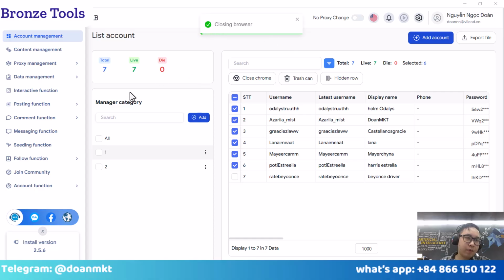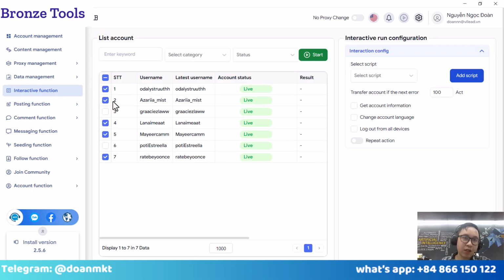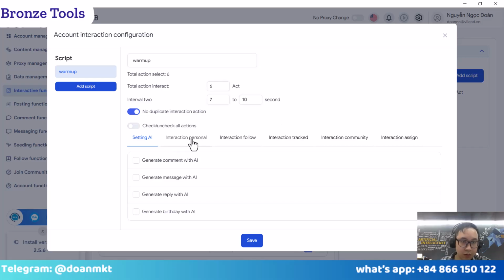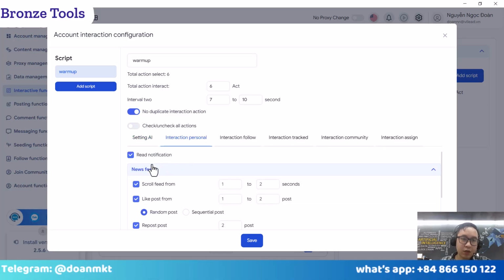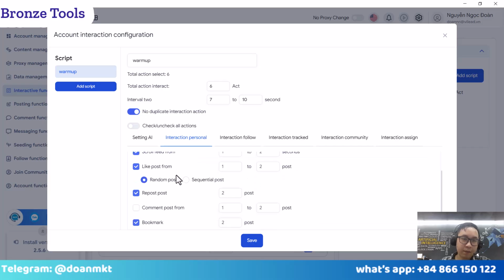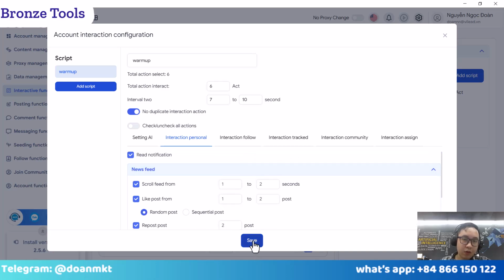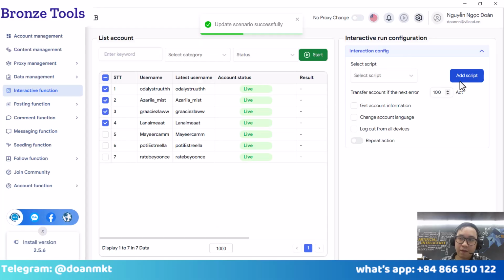How to Warm Up Twitter Accounts Automatically 2025 | Twitter Bot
Are you looking to scale your Twitter presence without spending hours every day? In this video, I’ll show you the ultimate guide to Twitter account automation (X automation). Whether you are building an account farm for affiliate marketing, crypto, or personal branding, this step-by-step tutorial covers everything you need to know about growing accounts automatically while staying under the radar.